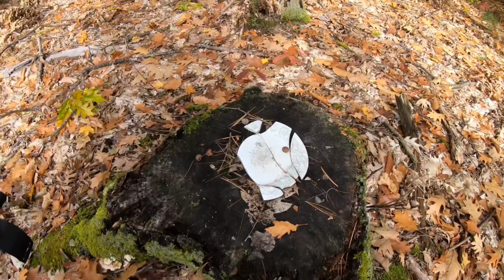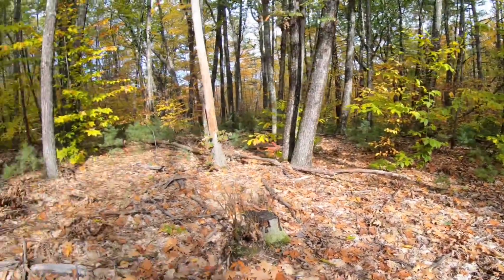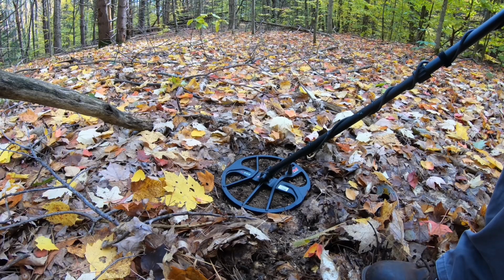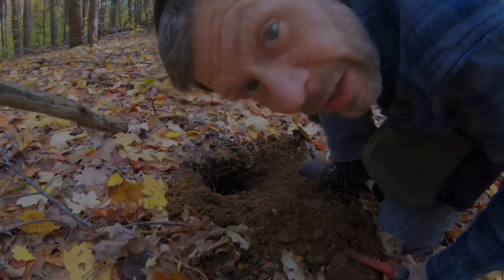Detecting old New England farmland, relics and coins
Exploring and metal detecting some old farmland in New England. Found some nice old coins.